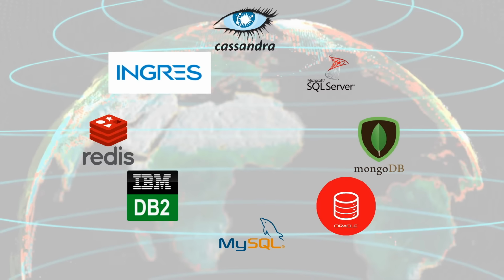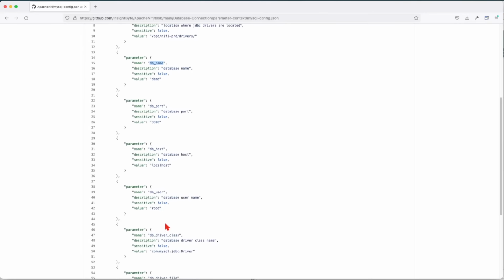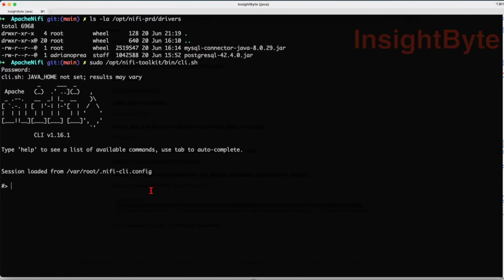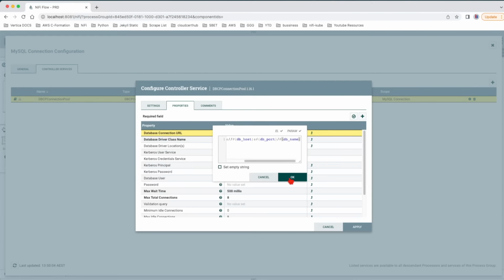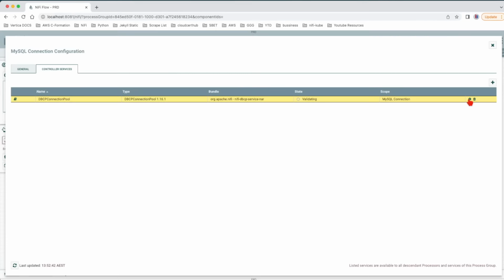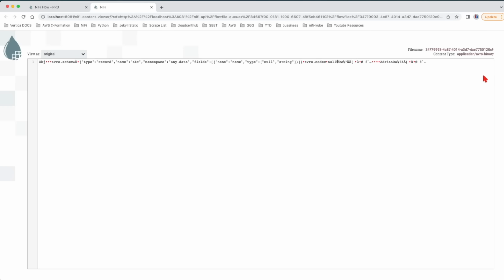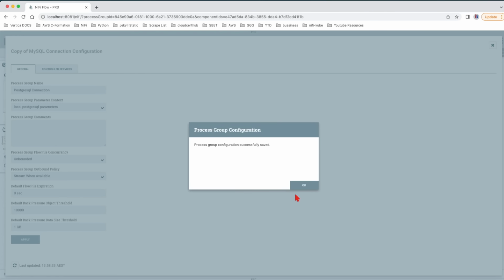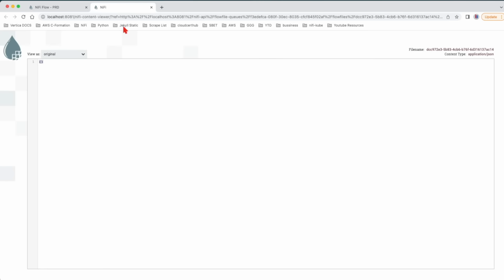How to Connect Apache NiFi to any Database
In this chapter we are going to learn How to connect Apache NiFi to different types of databases.

**GitHub Repo** - get used template from here

**Video Outline**:

Timestamps:
00:00 Intro
1:07 Setup your Apache NiFi resources
2:19 Create the NiFi Process Group
3:30 Create NiFi Parameter Context used for DB connection
4:32 Create NiFi Database connection controller
6:25 How to query a database with ExecuteSQL

**Quick Tips for better learning**:
1. Follow along as I explain to make sure you understand everything
2. Ideally, you should be able to replicate what I have done with success, if this is not the case reach-out - i will try to help/.
3. If you want to learn faster than I talk, I’d recommend 1.25x or 1.5x speed :)
4. Check the outline in the comment section below if you want to skip around.
5. Also keep an eye on the description and see if and links are available with reference docs or assets to download.
6. If anything is unclear, please let me know in a comment.